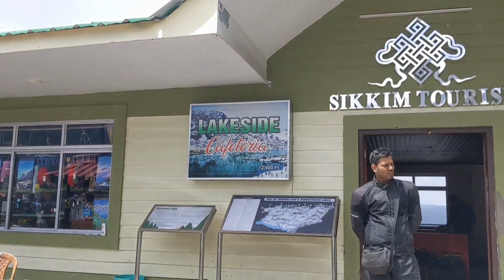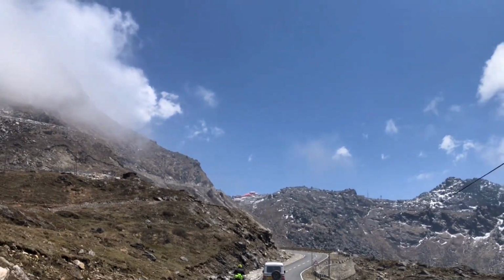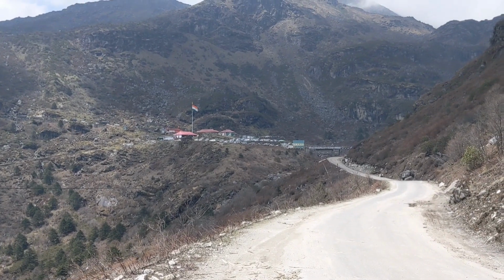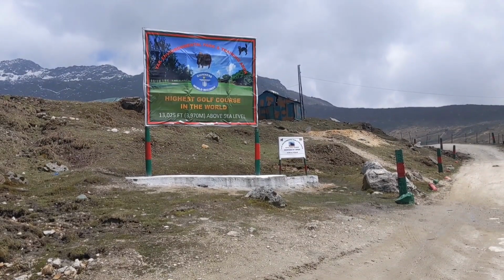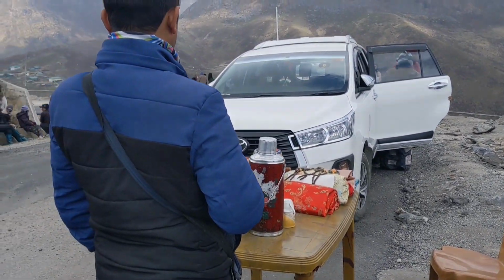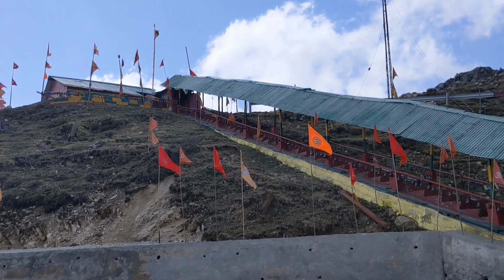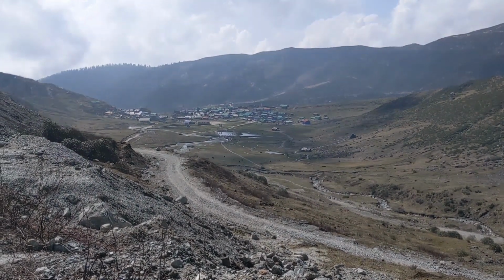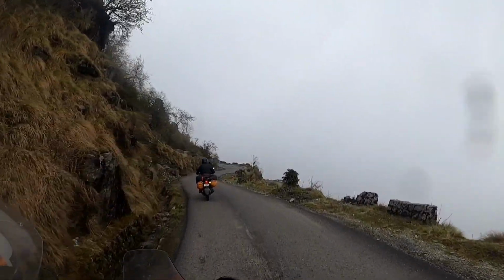English Vlog 80 | Sikkim Bike Trip | Day 7 | Gangtok to Phadamchen | Old Silk Route | Tsongmo Lake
The seventh episode of my bike trip to Sikkim is here!

In this episode we will ride from Gangtok to Phadamchen via the Old Silk Route.

URL: InShot

URL: InShot